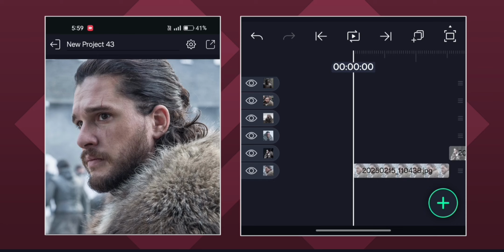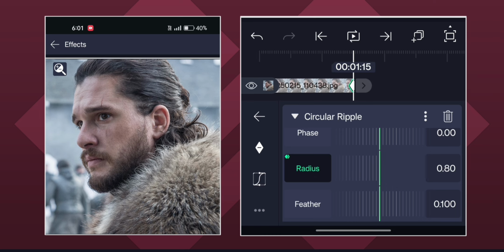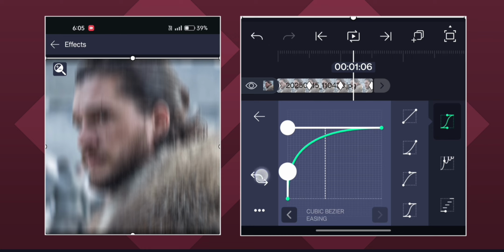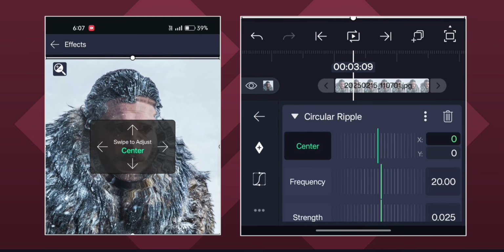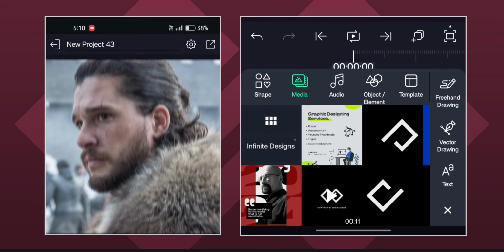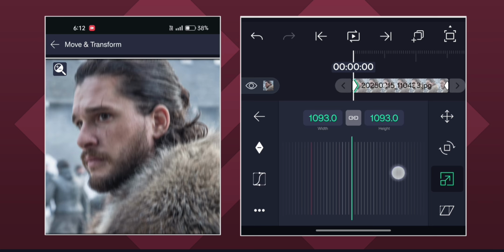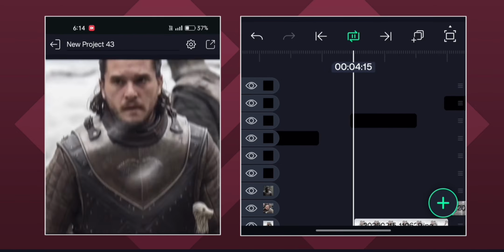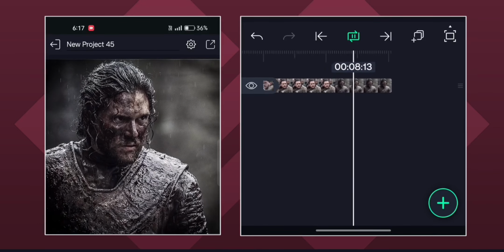Ripple effect tutorial using alight motion.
Hey everyone,
It's your infinite designer

I hope you all liked this tutorial of ripple effect

This is a very trendy effect that you can use in your reel edits to make them more attractive and cool.